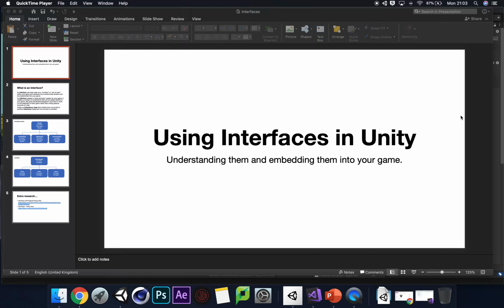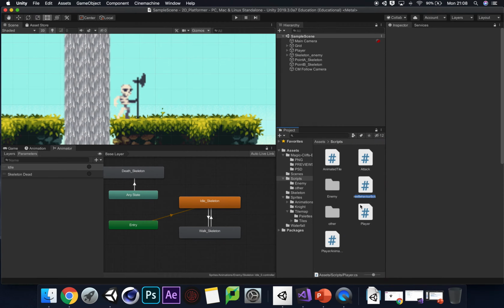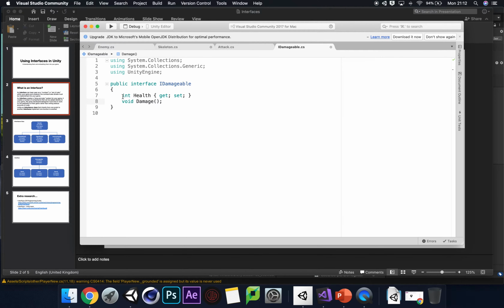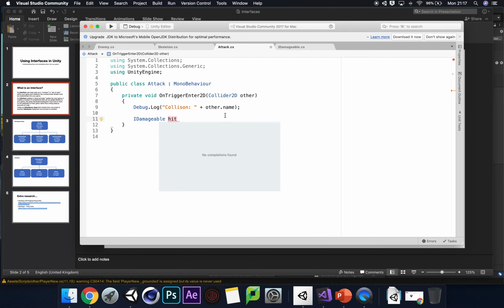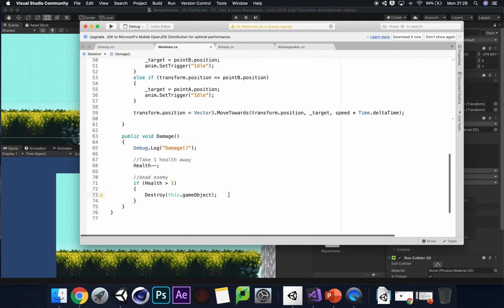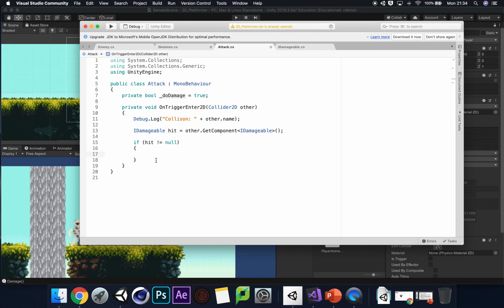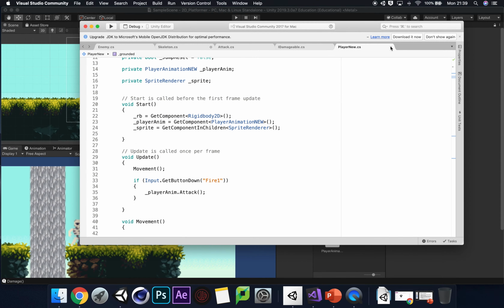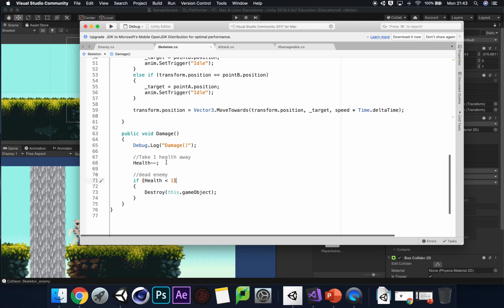Unity2D: Creating a 2D Platformer (Part 13)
In this video, we look at Interface scripts, what they are and how to implement them into our game making it easier than writing loads of tedious code! We set up our Interface for our Attack/Damage functions.